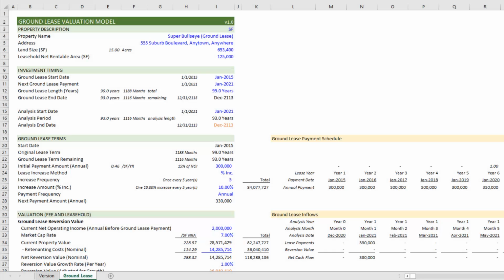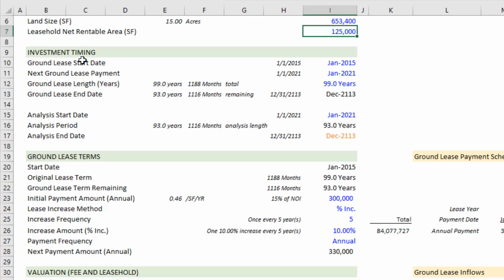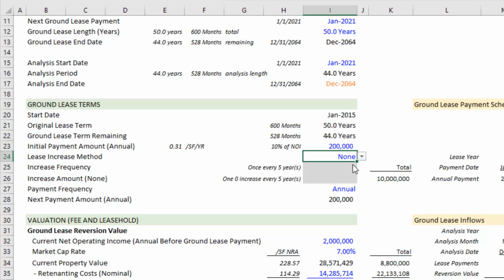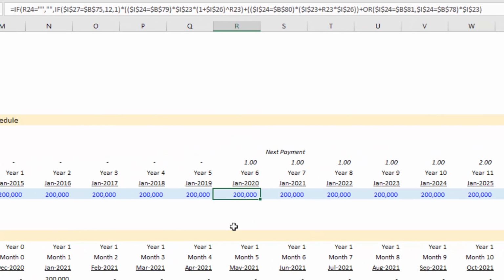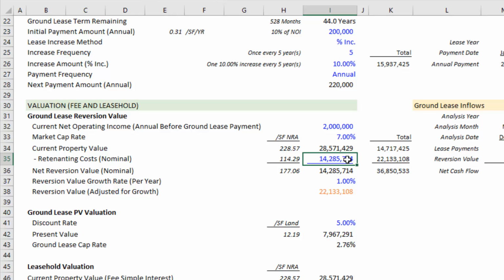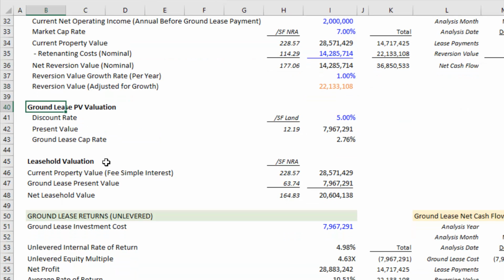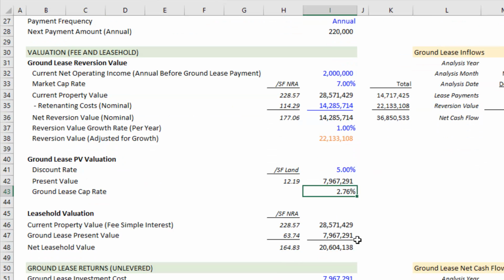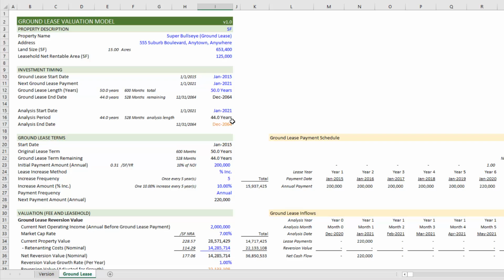Ground Lease Valuation Model in Excel - How to Use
A section-by-section guide to using our Ground Lease Valuation Model in Excel. This is an Excel financial model for analyzing and valuing a ground lease. Either standalone or module for inclusion in your property-level cash flow model. Fee simple and leasehold valuation. Unlevered and levered return calculation of ground lease investment.

00:00 - Introduction
01:12 - Property Description
03:01 - Investment Timing
04:43 - Ground Lease Terms
07:07 - Valuation Fees and Leasehold
10:03 - Discount Rate Analysis
13:07 - Leasehold Valuation
14:14 - Ground Lease Returns on Levered and Unlevered Basis
16:16 - Debt Valuation and Levered Returns
19:37 - Conclusion and Future Updates

Browse the largest library of readily available (i.e. free) real estate Excel models